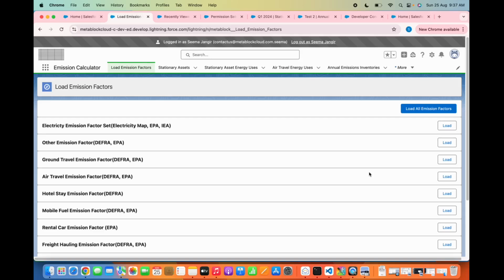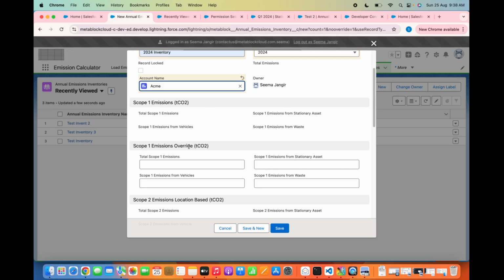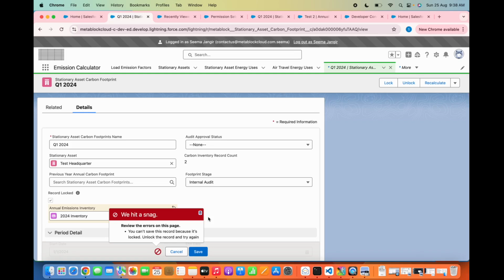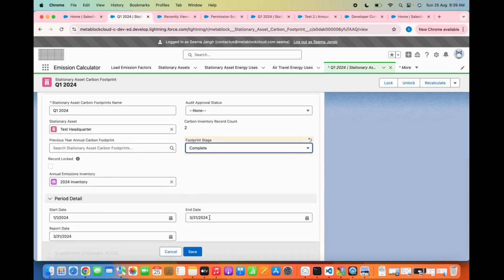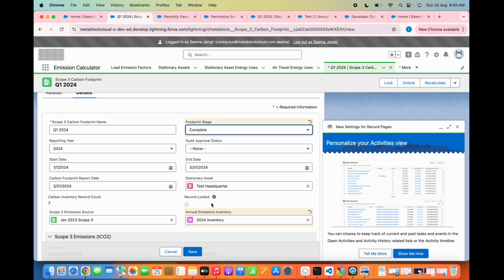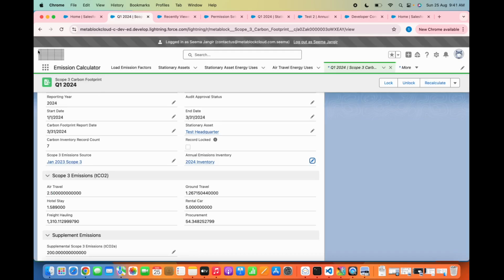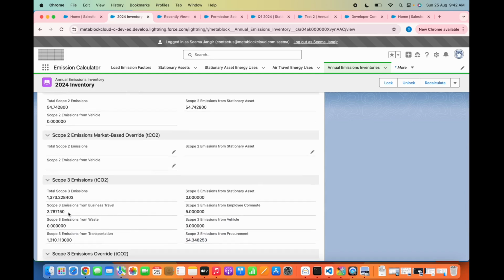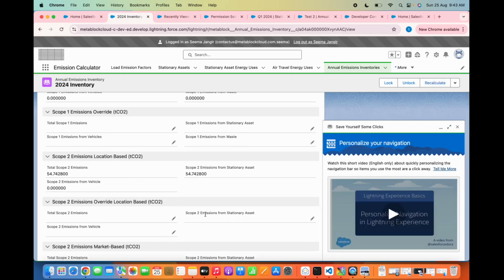28 Annual Emission Inventory